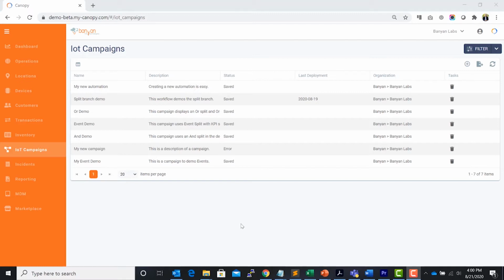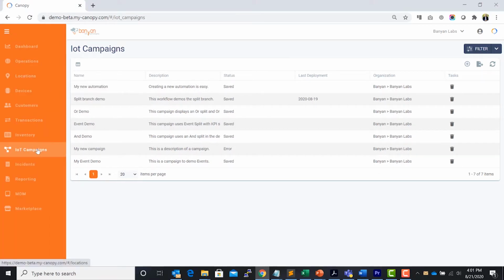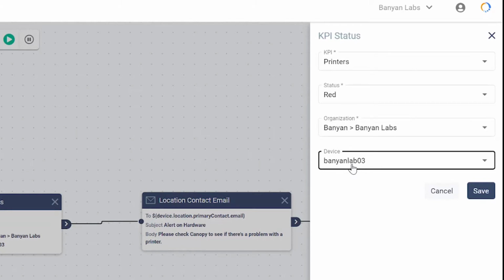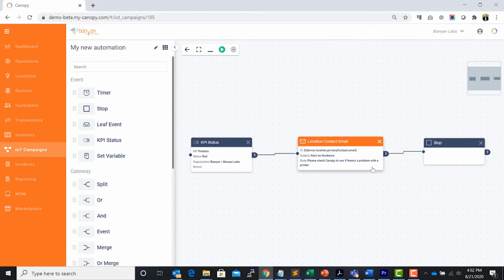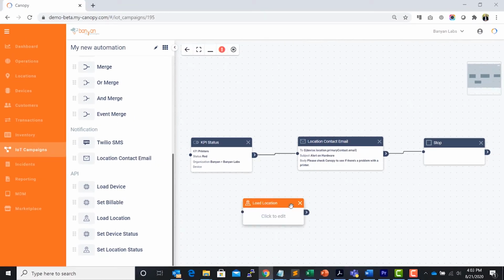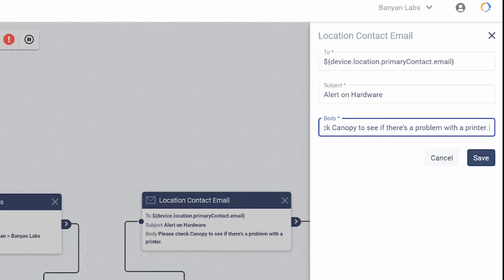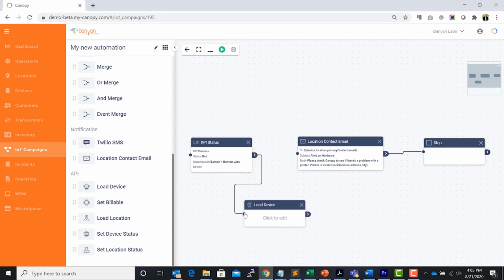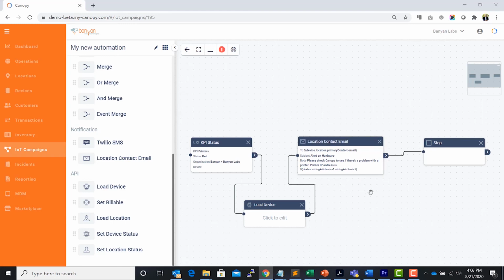Automation Basics - How to Use APIs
In this video tutorial, we walk through how to use API items in an automation workflow.

Our IoT platform software, Canopy, has a module where users can create automation workflows. We call those workflows IoT Campaigns. The automation workflows allow users to do things like set up automatic email notifications when something goes wrong.

There are several ways to structure an automation workflow. This video highlights a specific group of items, API items, that can be used to structure an automation workflow. We also demonstrate how to use them in your workflow.

For instance, you can add an API item called Load Device if you want to access more detailed data about a device before the workflow continues to the next step.

See the video for more examples of API items you can add to your automation workflow.

To learn more about Banyan Hills Technologies, please visit our